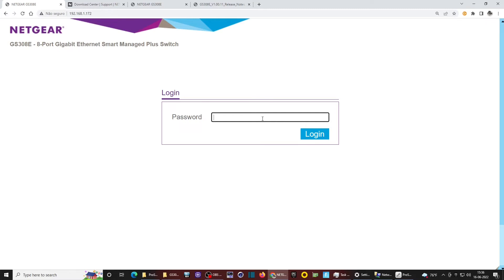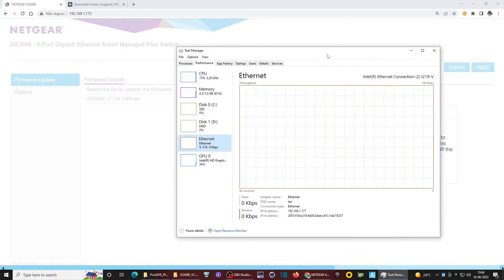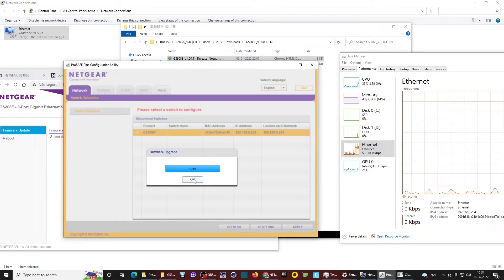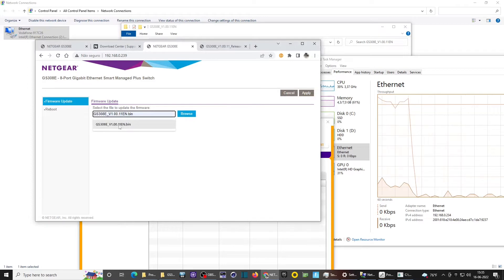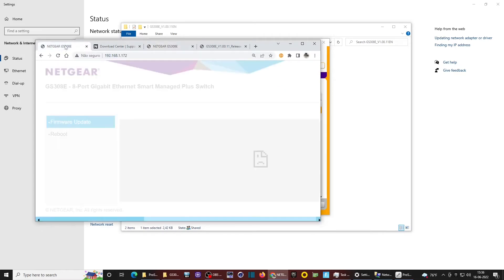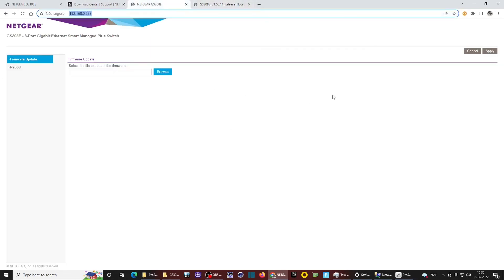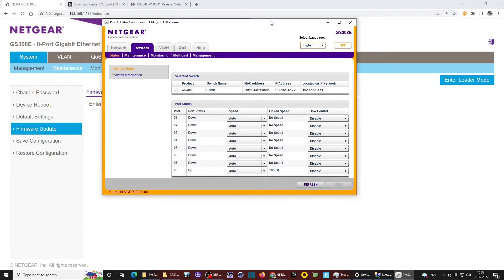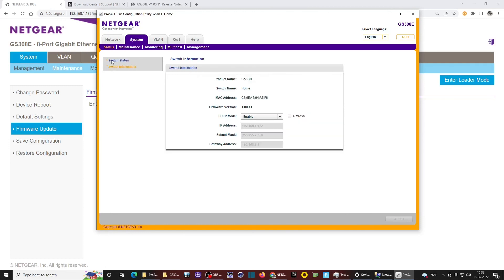Netgear GS3088E Firmware Update Failed Fix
How to recover from a firmware update falied from a browser.